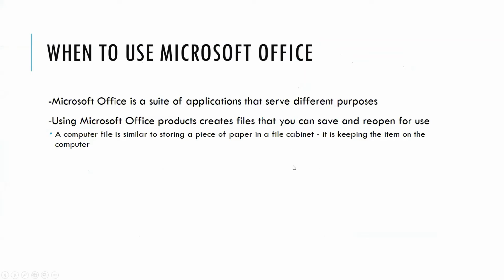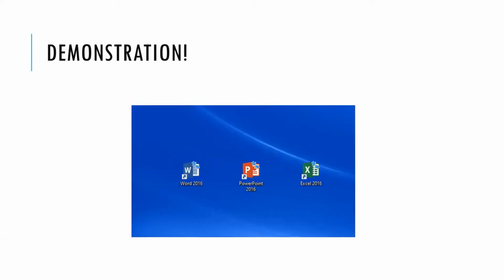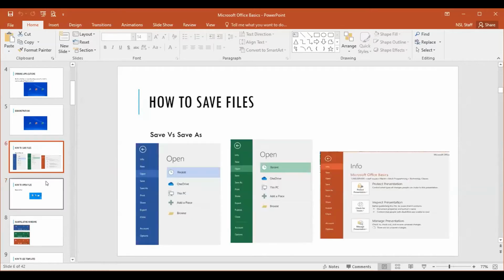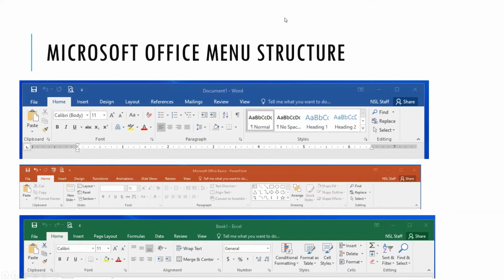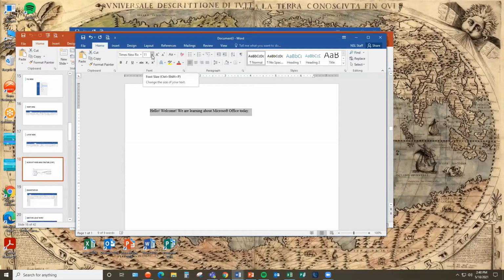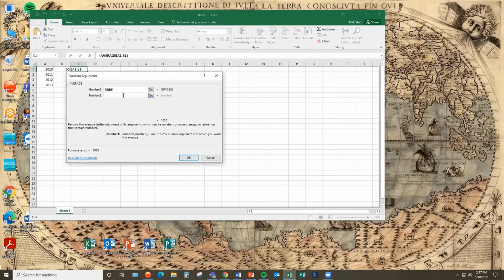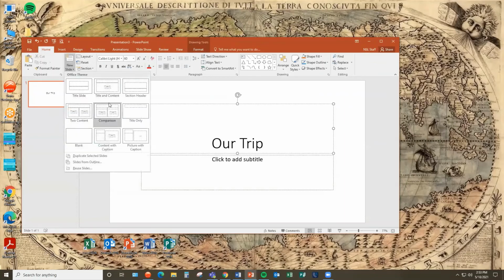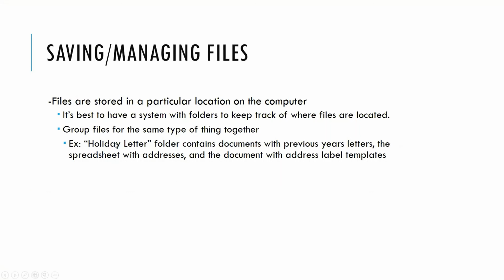Microsoft Office Basics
Learn about how to use Microsoft Word, Microsoft Excel, and Microsoft Powerpoint!